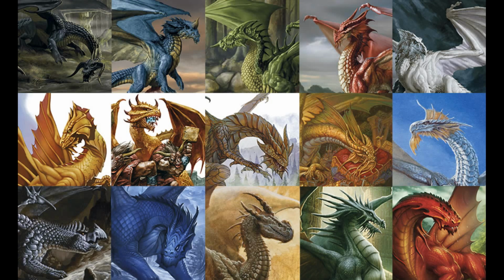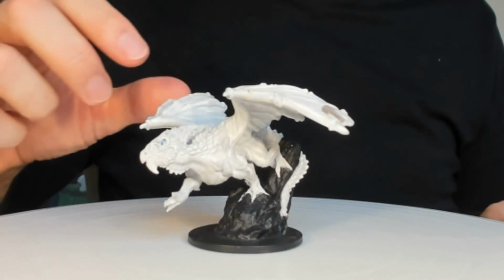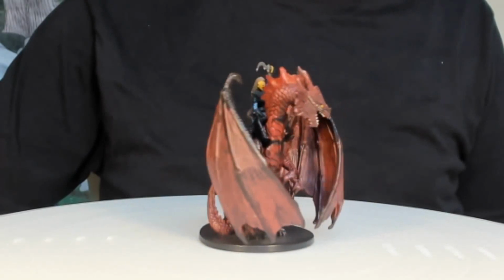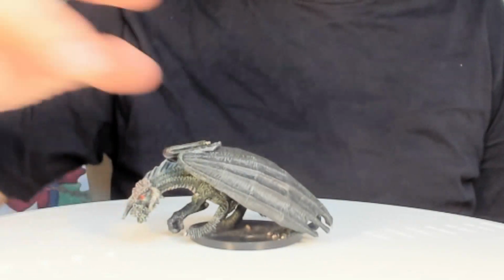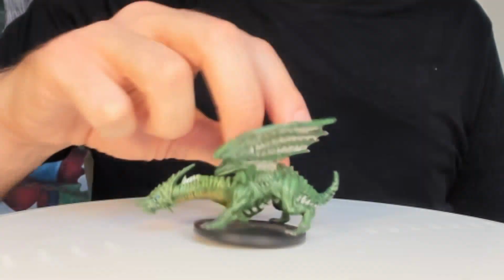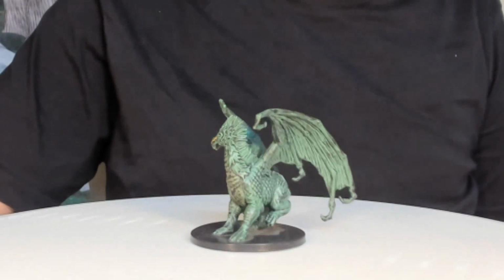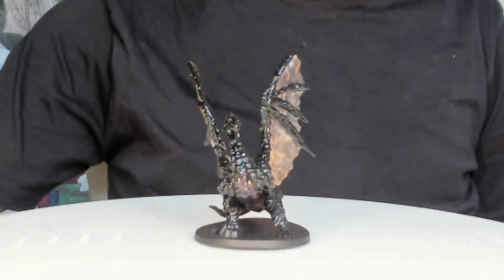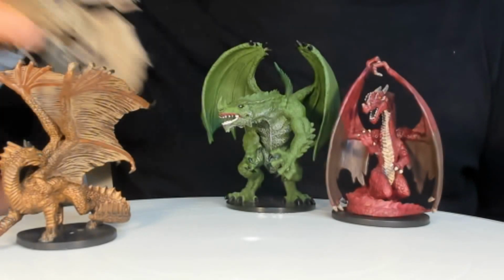Large D&D Dragon Miniatures Collection - Edited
This edited live stream video is a showcase of my large d&d dragon miniatures, for dungeons & dragons.